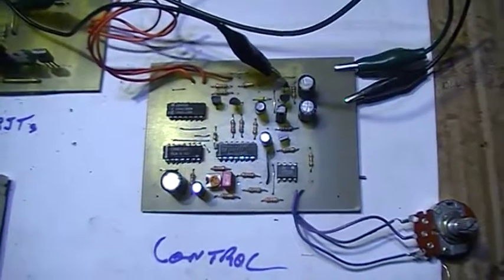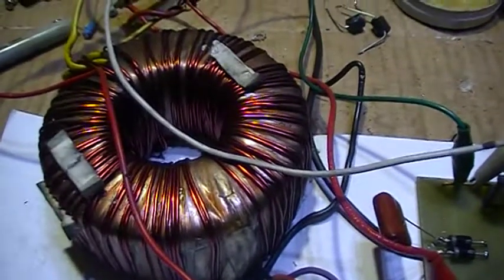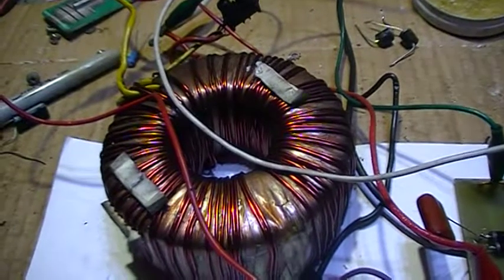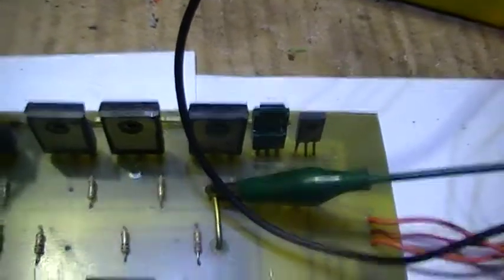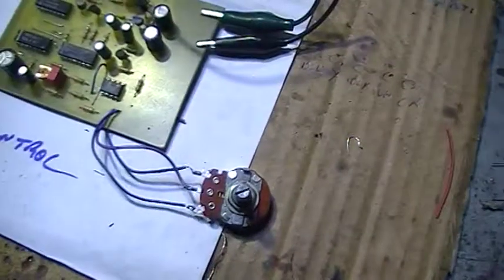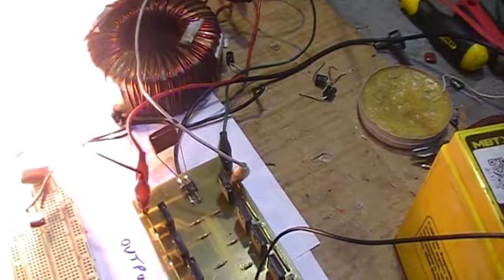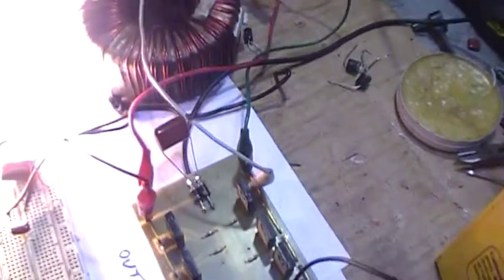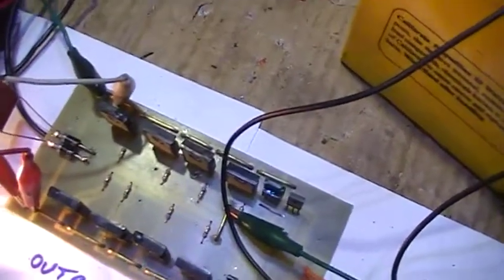killowatt inverter build part three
Its up and running using a temporary transformer i rewound but limited to the existing turns/voltage ratio given the existing 240 volt secondary. Using rugged IGBJTs should give the reliability I am after here, these are rated at 600 volts at 40 amps, giving a potential 160 amps per side and within the SOA. The PWM gives zero to 100 percent power control with a sense voltage delta of 3 volts Waiting on fast recovery catch diodes to finalise the output. Gate drive by complimentary class B output drivers giving solid active pull up/pull down to optimise switching speed. With no drive, current drain on standby with this section is zero. the transistor base current supplied by the control board and factored in already. Total standby current is 27 mills, and I think can be lowered more.